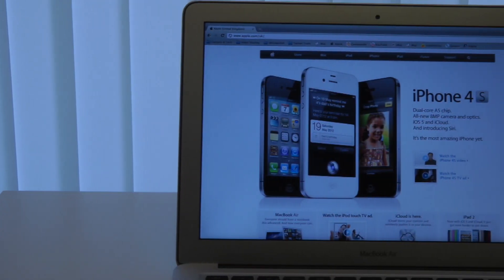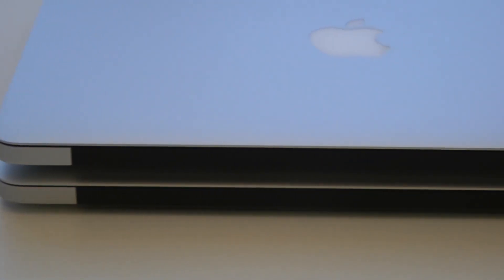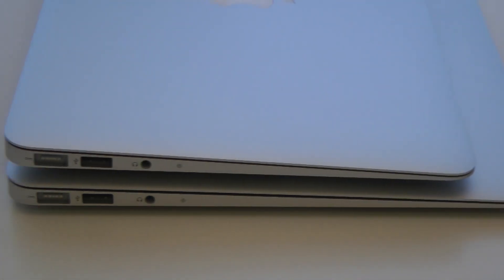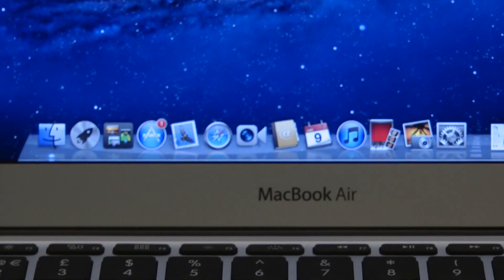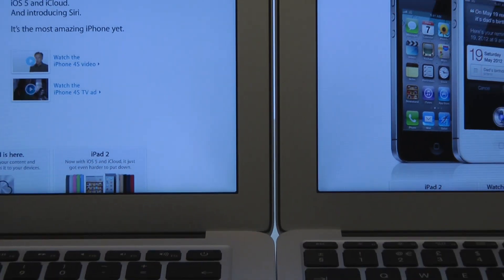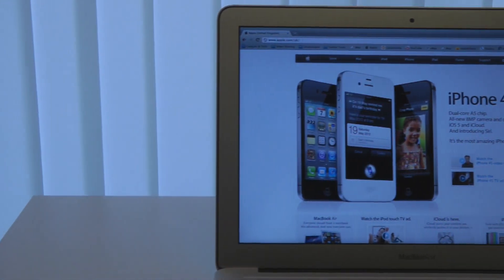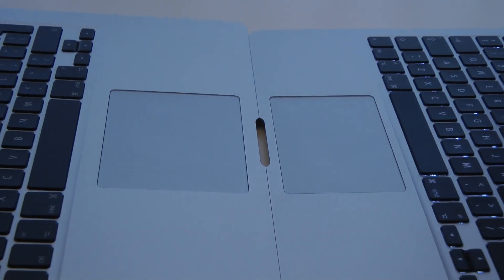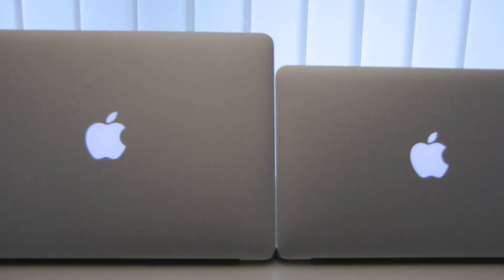Apple MacBook Air 11-inch vs 13-inch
Apple MacBook Air 11-inch vs 13-inch... it might be a little shaky (damn you export settings), but this is my first attempt at some panning shots with my new slider. Enjoy :)